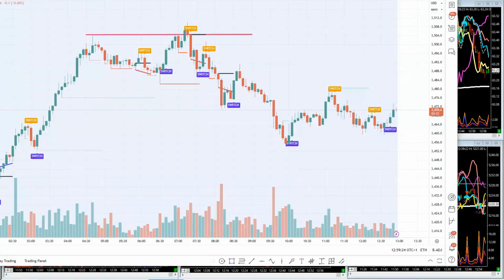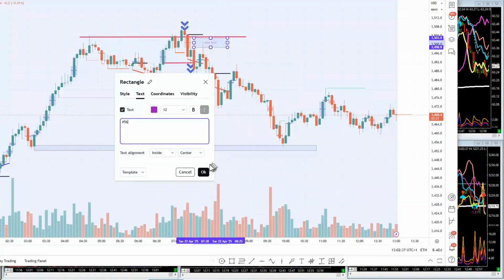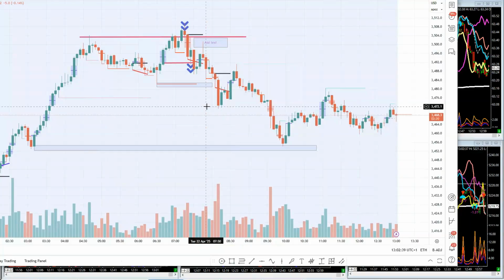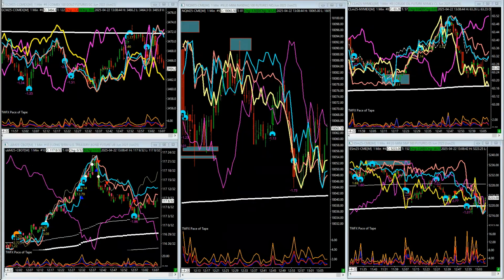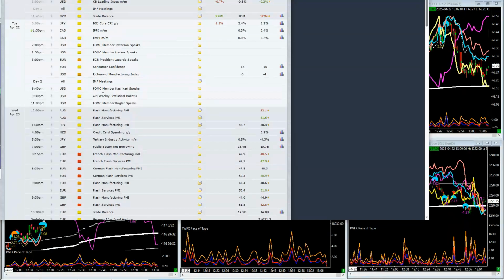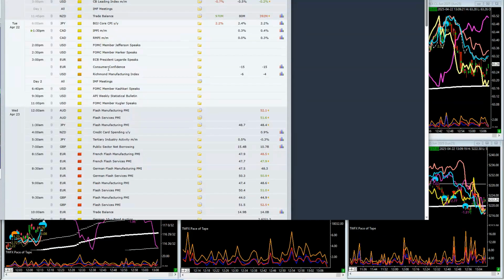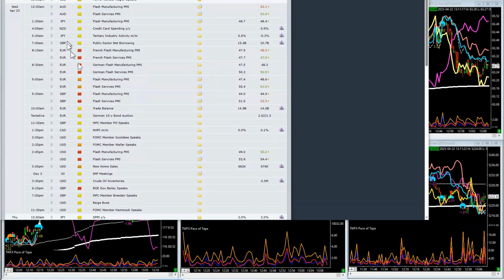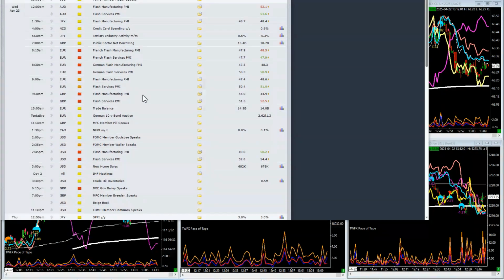The Trap, The Switch & The Cap Imbalance Order Flow